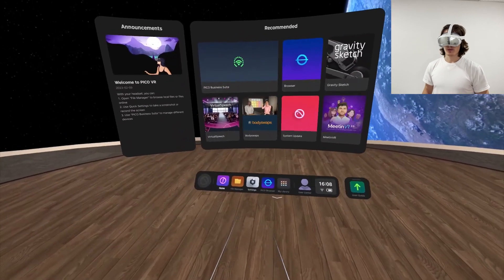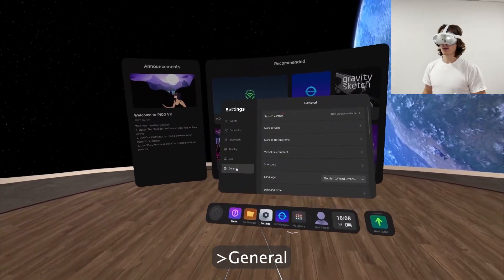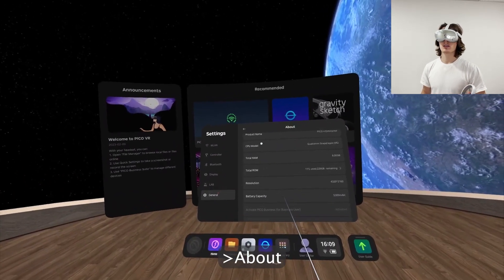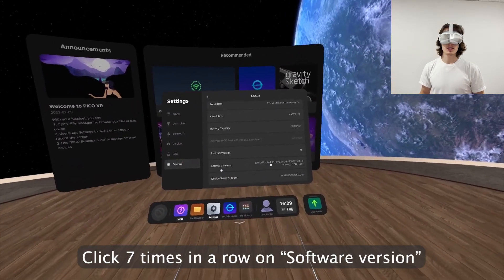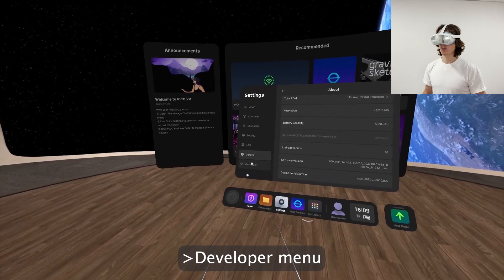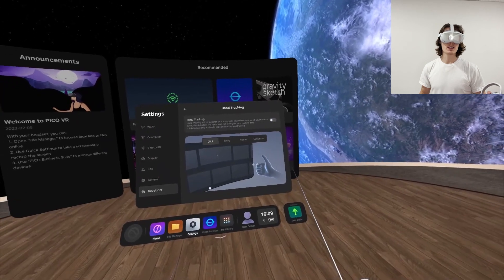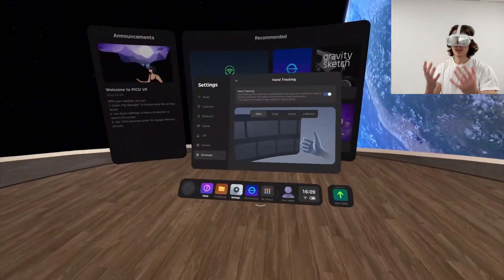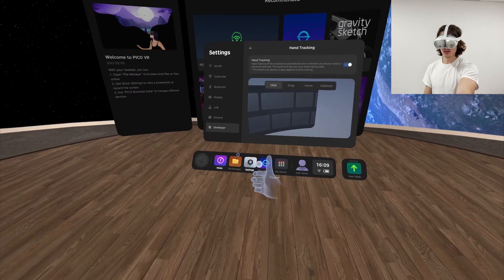Pico 4 Enterprise - How to activate hand tracking?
How to activate the hand tracking mode on the Pico 4 Enterprise?

In this video you will find the different steps to follow to activate the hand tracking on the Pico 4 Enterprise VR headset.

The "hand tracking" mode allows you to use the headset simply with your hands (without controllers). You'll enjoy freedom of movement and total immersion with Pico's new hand tracking mode.

The Pico 4 Enterprise offers a set of software and hardware solutions that allow companies to use the most immersive VR in their various projects.